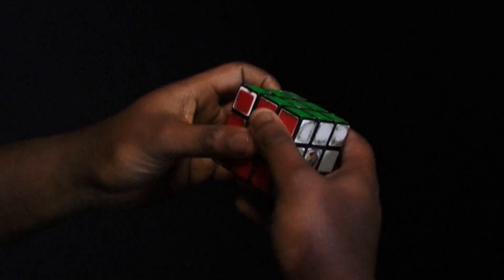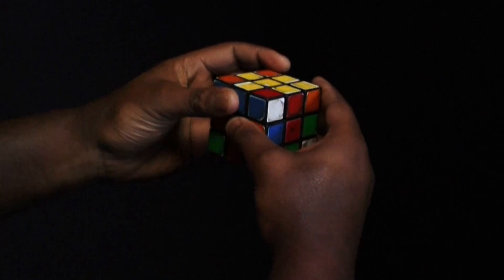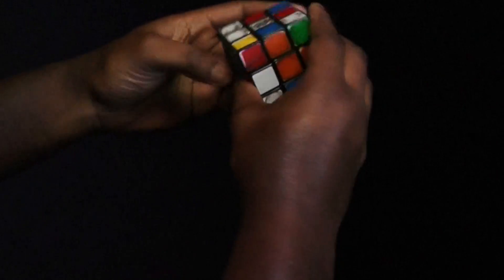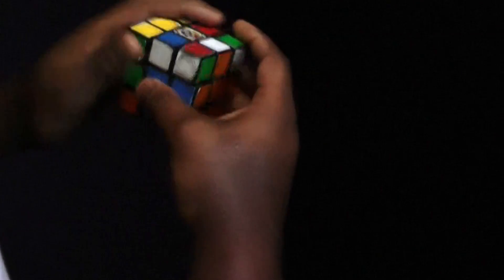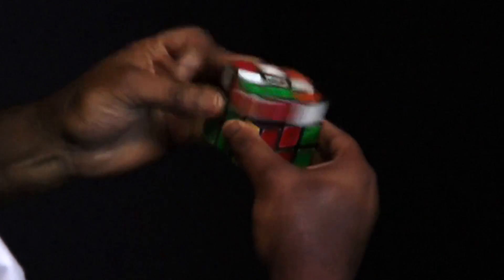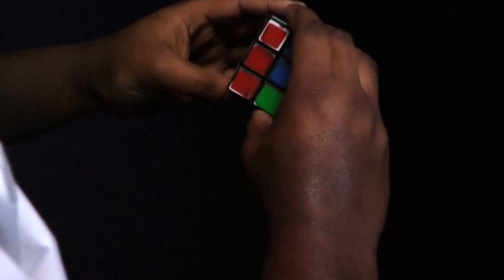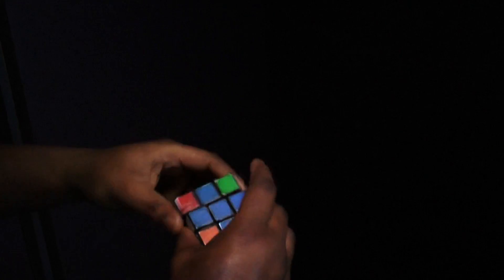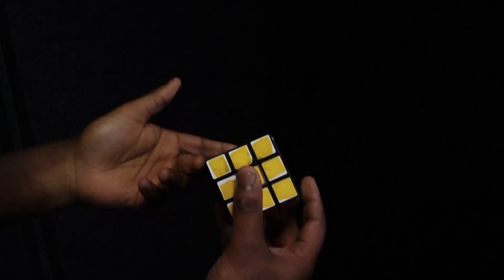I can teach you how to solve a Rubik's Cube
Between us, we know everything. seeks to capture what we know, everything we know, anything we know. It's a live and digital public exchange of knowledge about all the things we've learned and all the useful and useless information we've acquired over the course our lives.

The moves are put into sets. These sets are called algorithms and this means a set of moves to manipulate specific parts of the cube. The apostrophe means prime (anti-clockwise).  The sides move as though you are looking directly at it.  Brackets are used in the algorithms to make it easier to remember.  I used:

F U R U' R' F'

(L' U' L U' L') U2 L

(L' U R U' L) U2 R' U (R U2 R')

Top edges:

L2 U (B F') L2 (B' F) U L2

it gets easier with practice!